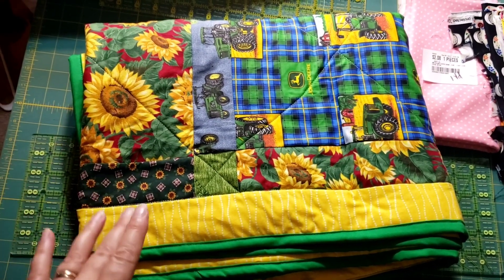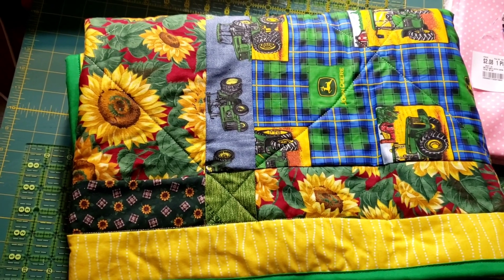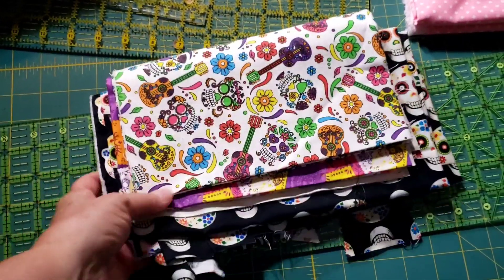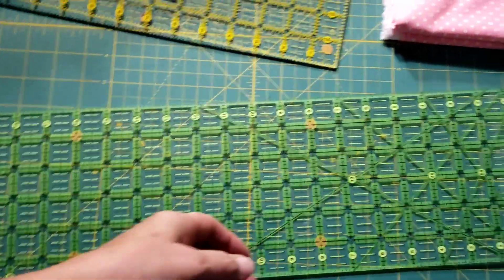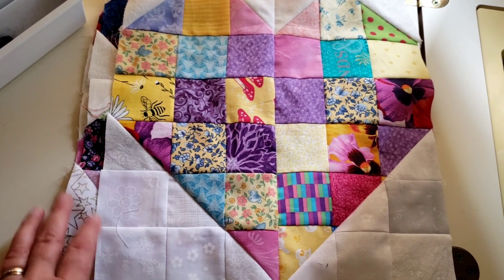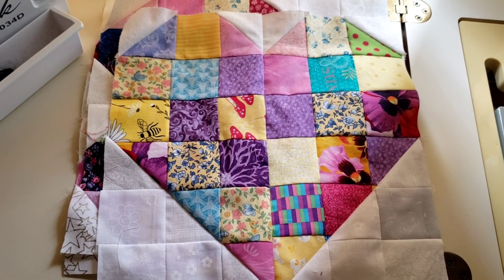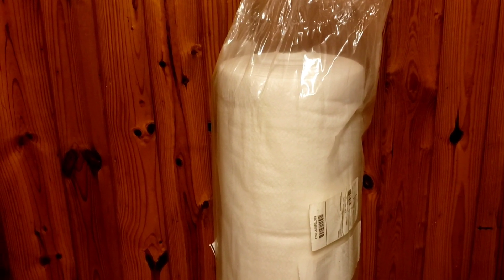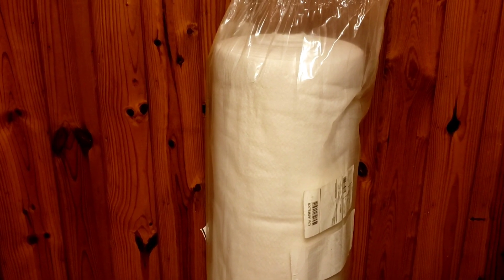WIP It Wednesday, Ep. 4, 10-2-24